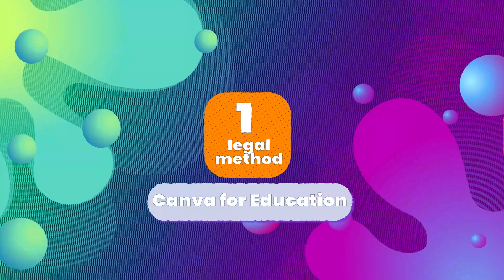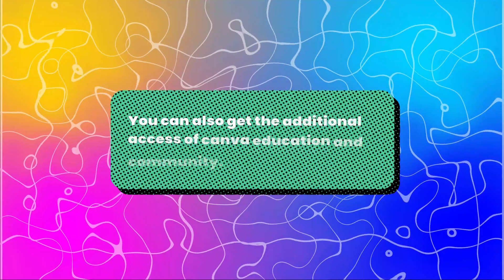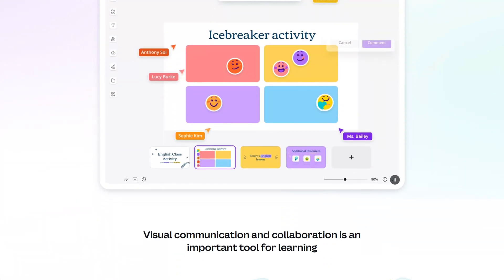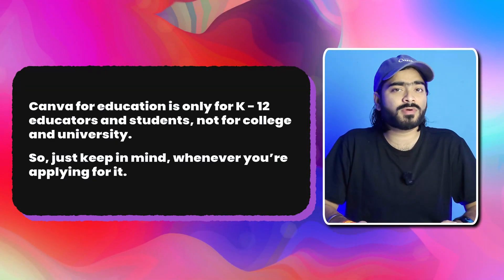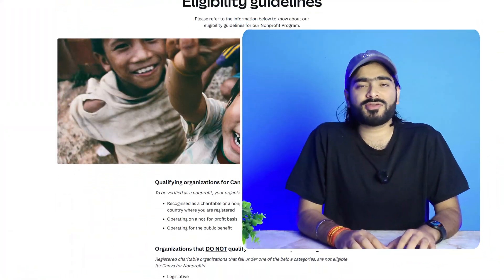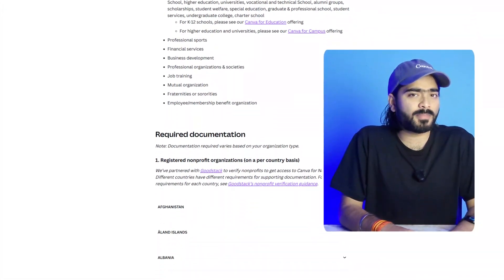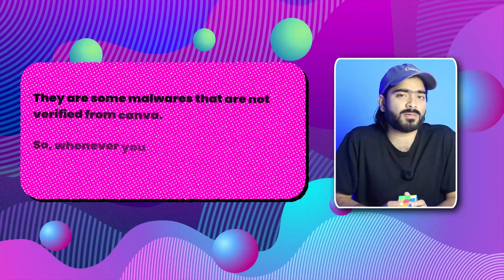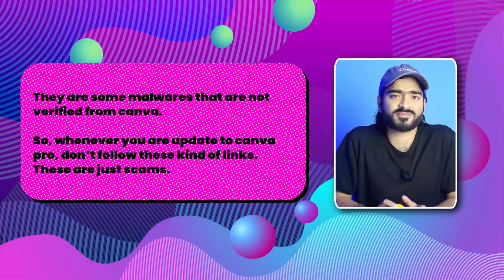Easy and Legal Ways To Get Canva Pro For Free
🎨 Top 3 Legit Ways to Get Canva Pro for FREE!
If you're wondering how to access Canva Pro features without paying, this video is for you. I’m sharing 3 100% legit methods to get Canva Pro for FREE — no hacks, no scams, just official and ethical ways backed by Canva itself.

✅ 1. Canva for Education – If you're a student or teacher with a verified school email, you can access Canva Pro tools at no cost.
✅ 2. Canva for Nonprofits – Nonprofit organizations can apply for a free Canva Pro plan to power their impact-driven designs.

These options are perfect for content creators, educators, designers, and changemakers who want to design smarter without breaking the bank.